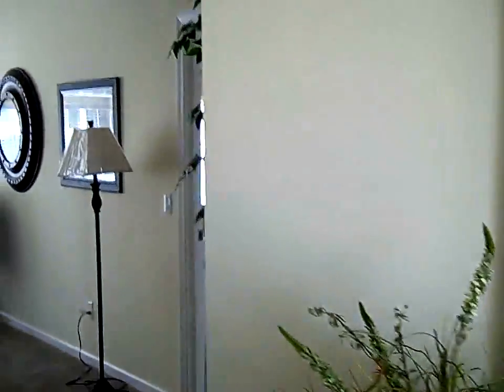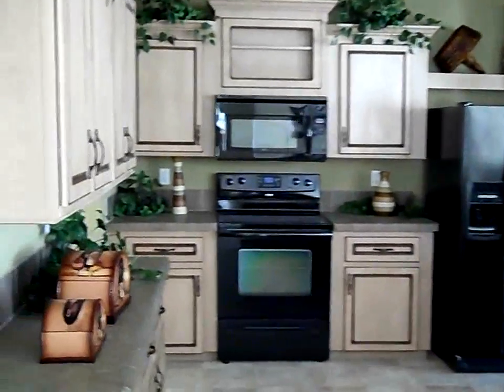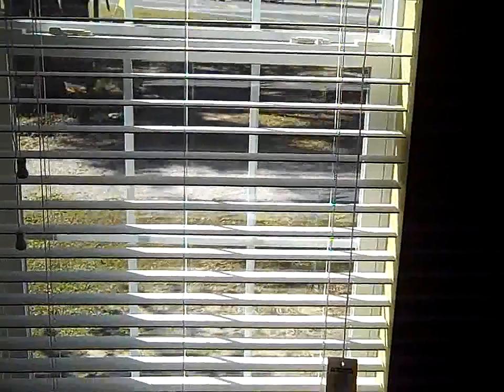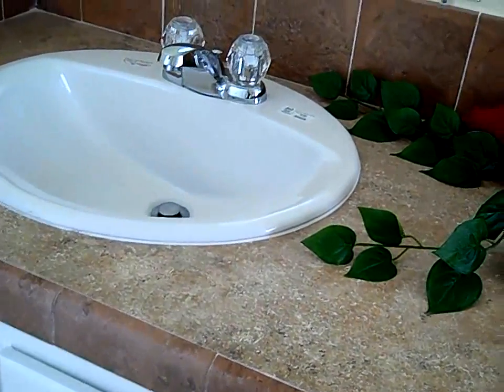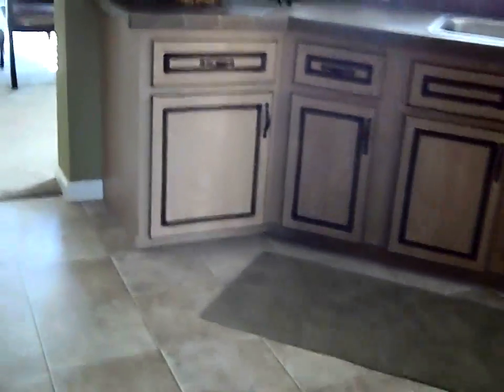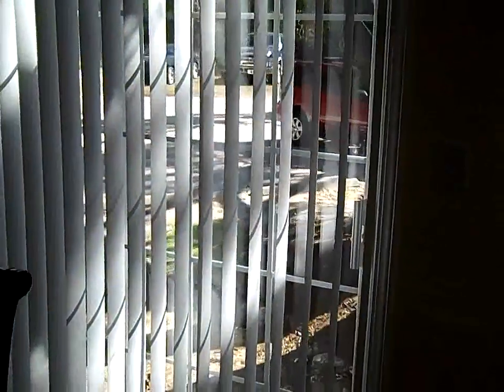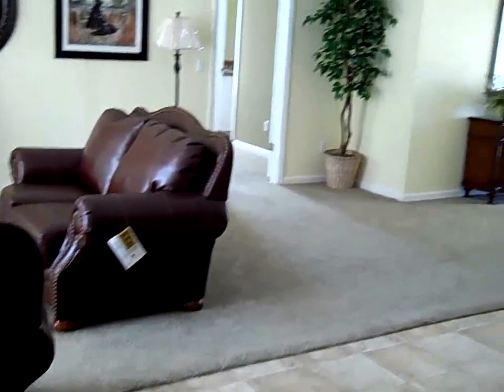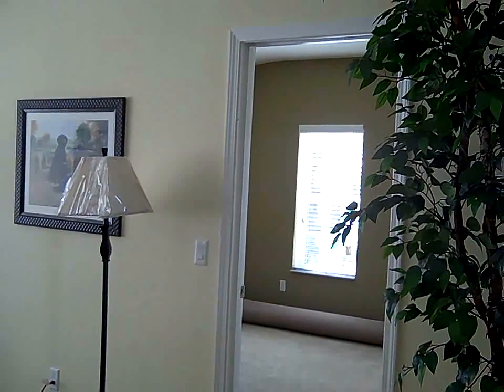Bennett Better Built Homes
Since our founding in 1959,Jacobsen Homes has had a commitment to quality, flexibility and customer service. We have strived over the years to use only the finest products and materials. Special attention is given to every detail in each home that we build, to bring you the very best home at an affordable price. Florida owned and operated, Jacobsen Homes has led the industry with the latest technology, craftsmanship and design. We take pride in being the oldest and finest manufactured home builder in Florida. Jacobsen Homes is recognized as the most innovative leader in Florida manufactured and modular housing, using the most advanced components and technology available.